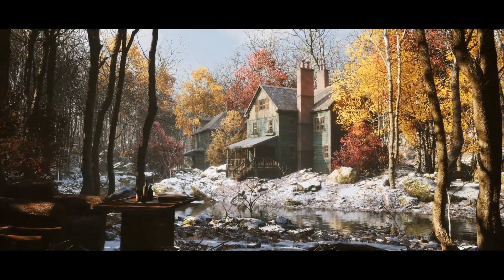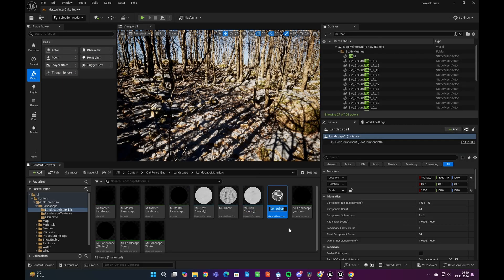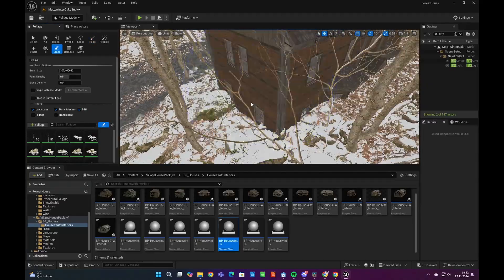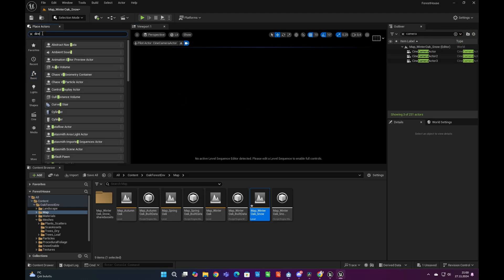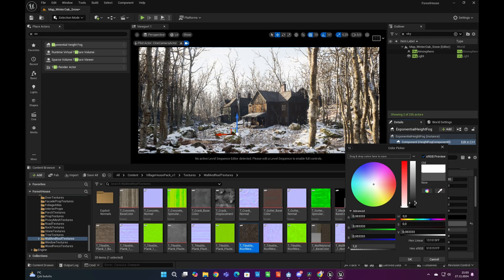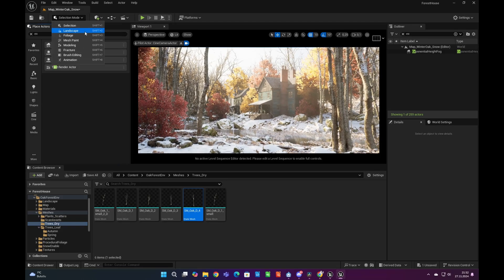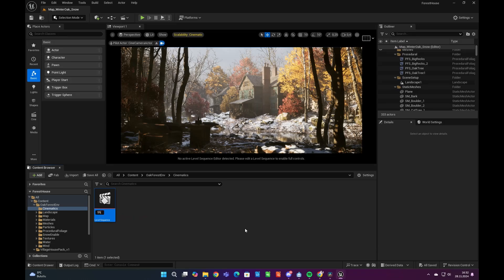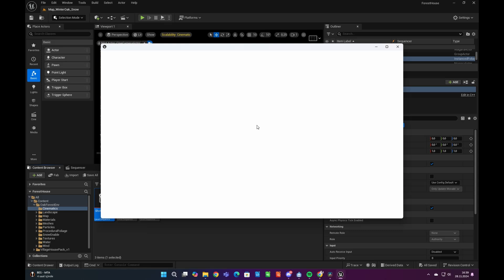Unreal Engine 5 - Super Realistic Winter Forest House Tutorial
Learn how to craft a realistic winter forest house scene in Unreal Engine 5 in just under 30 minutes! 🏡❄️

In this tutorial, we'll guide you through:
✅ Downloading photoscanned assets from fab marketplace
✅ Sculpting the landscape to fit the building's base
✅ Placing buildings and refining the surroundings
✅Lighting arrangements in Unreal Engine
✅ Using cinematic cameras to set up perfect angles
✅ Enabling hardware raytracing to create realistic lighting
✅ Adding details to enhance the scene's visual impact
✅ Using Movie Render Queue for cinematic videos

Whether you're a game developer, filmmaker, or virtual production enthusiast, this step-by-step guide will help you create a dramatic and realistic environment with ease.

00:00 Intro
00:19 Fab Plugin Download Photoscanned Assets
00:41 Adding new landscape paint layers
02:42 Level Design, Sculpting Landscape, Foliage paint Tool
04:18 Lighting our Scene
05:56 Detailing the scene
08:24 Level Sequencer, Cinematic shots
09:09 Post Processing, Exposure settings
09:27 Movie Render Queue Settings (High quality renders)
10:14 Final Scene